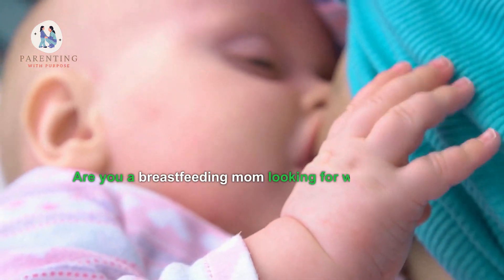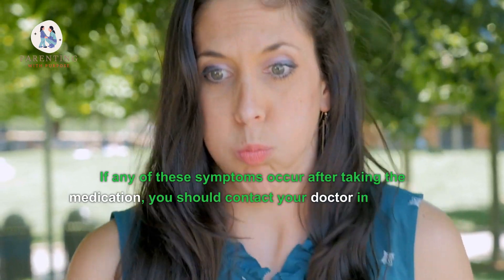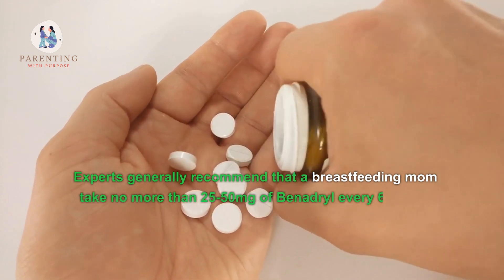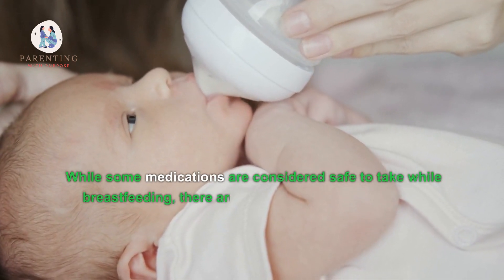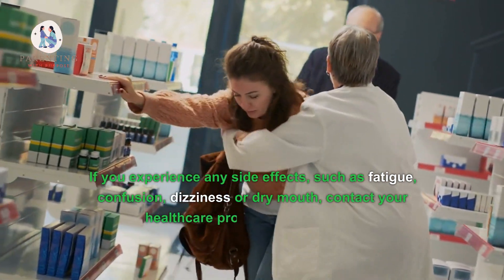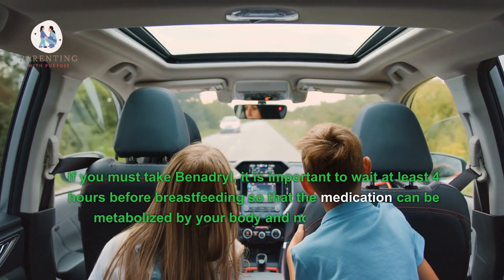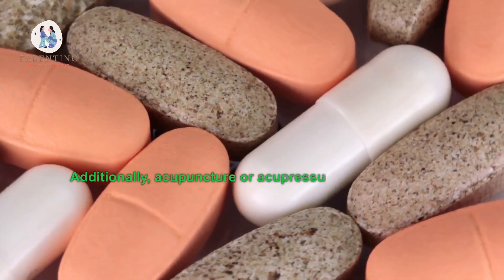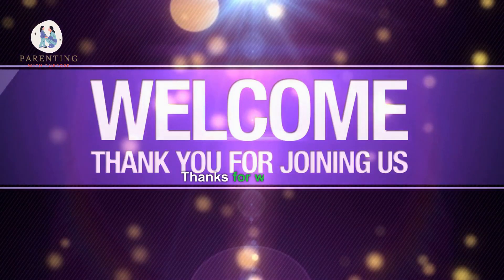How Can Breastfeeding Moms Safely Take Benadryl?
In this video, we’re discussing the safety of taking Benadryl while breastfeeding.

Benadryl is a brand name for the generic drug diphenhydramine, which is an antihistamine used to treat allergies, colds, and other illnesses. It can also be used to treat insomnia.

While Benadryl is generally considered safe for breastfeeding moms, it is important to talk to your doctor before taking any medication. Your doctor can help you decide if taking Benadryl is safe for you and your baby.

If your doctor does give you the okay to take Benadryl, it is important to take the lowest dose possible for the shortest amount of time. Your doctor may also recommend taking Benadryl at night, when your baby is sleeping and the medicine has had the least amount of time to pass into your breastmilk.

It’s also important to watch for any side effects in your baby. If your baby seems unusually sleepy, has difficulty feeding, or has any other unusual changes in behavior, contact your doctor right away.